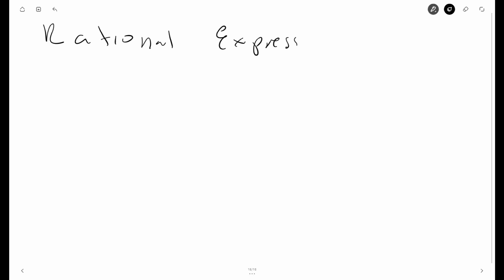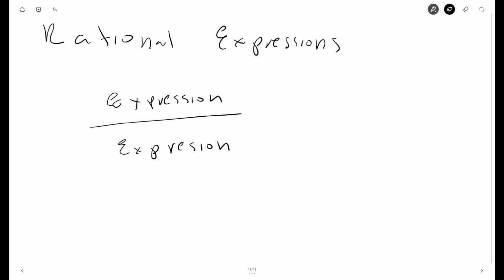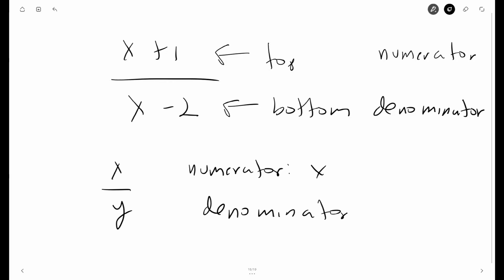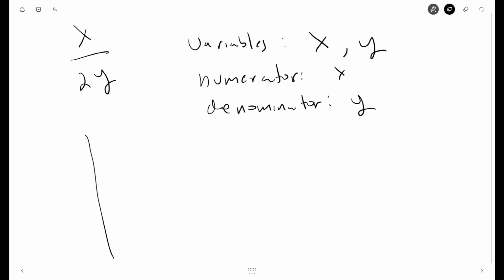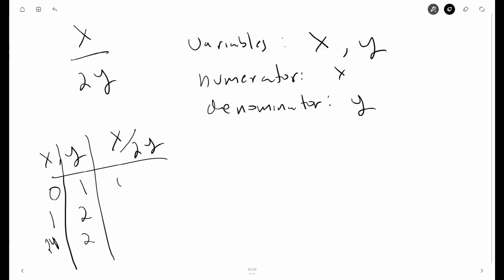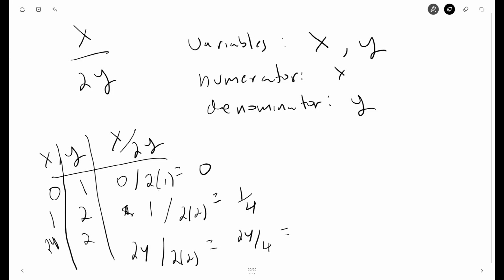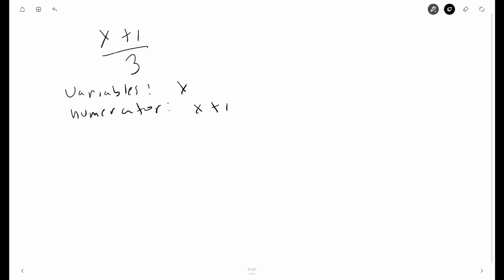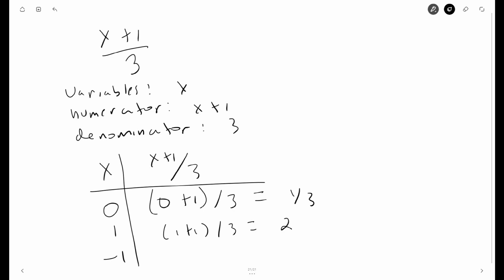Algebra Rational Expressions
Rational Expression: ( \frac{x + 1}{x - 2} )
A fraction where both the numerator and the denominator are algebraic expressions.